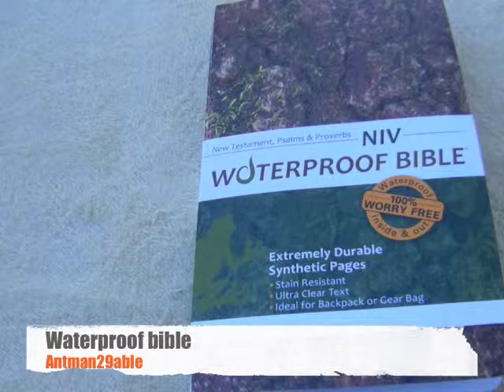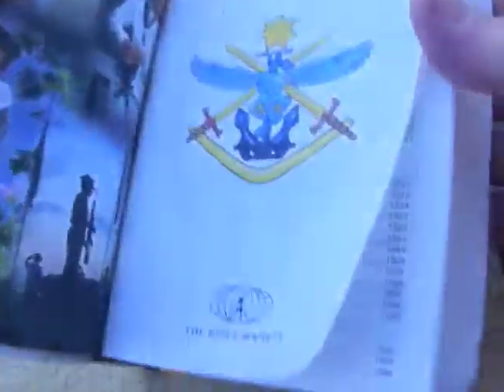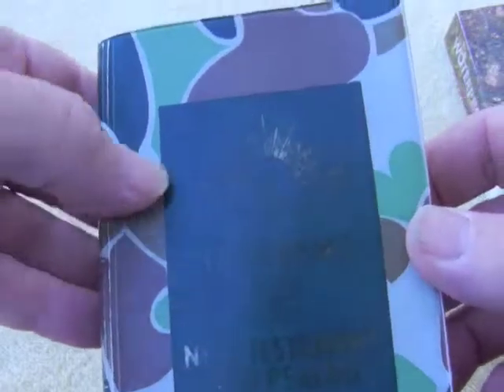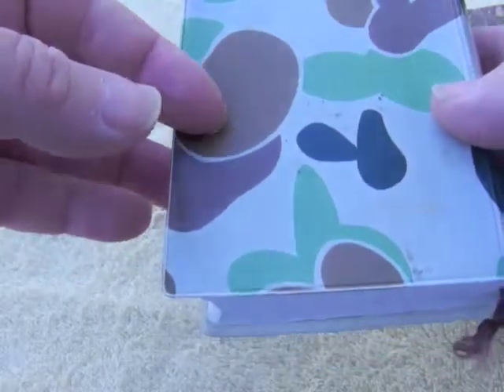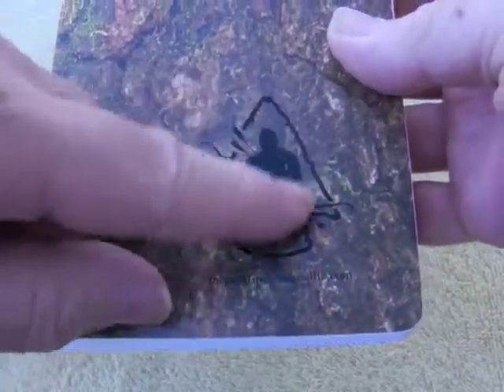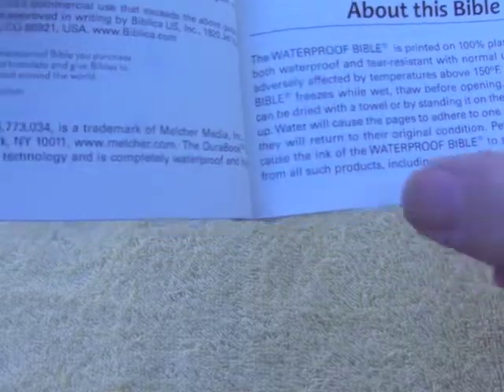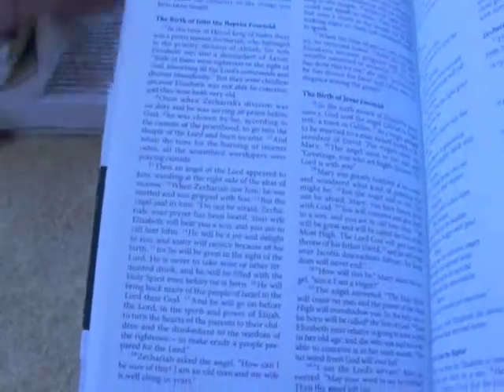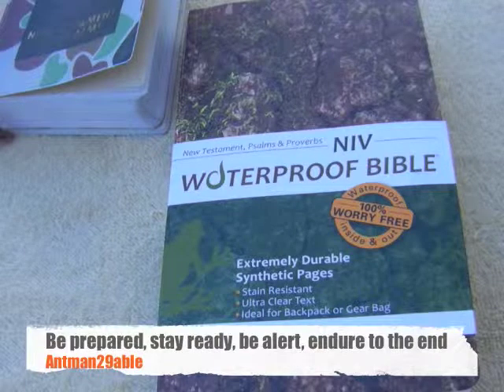waterproof bible review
A quick look at a waterproof bible that might be suitable for a bug out bag or hiking pack.